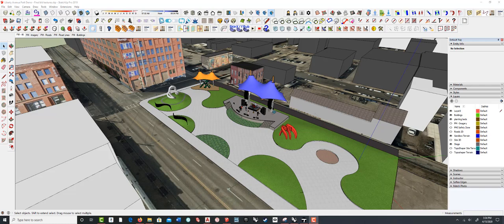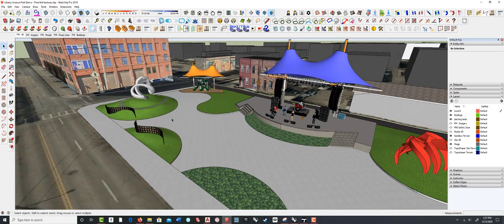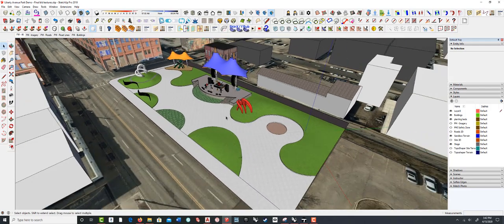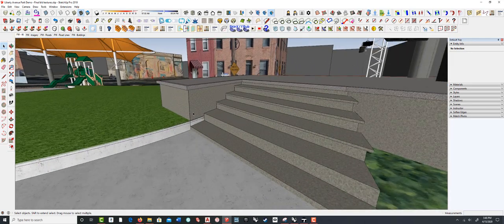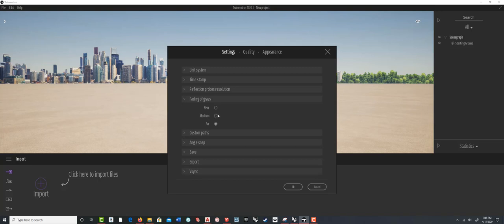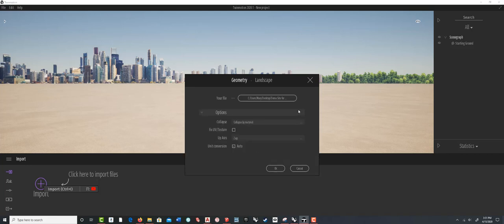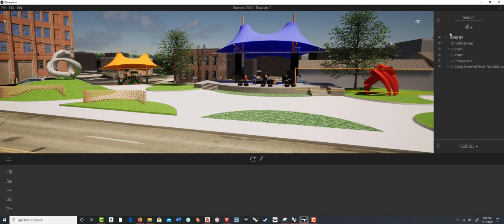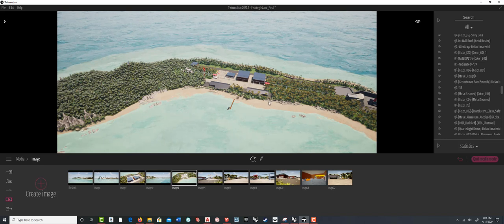SketchUp to Twinmotion Import, Setup and Organization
This is a tutorial on setting up a SketchUp model for import into Twinmotion. It covers the Twinmotion interface layout, Scene Graph, navigation and Import options.